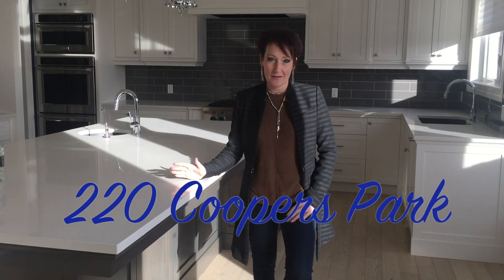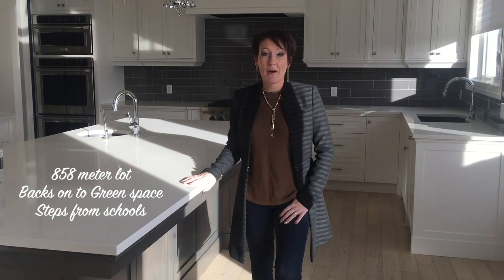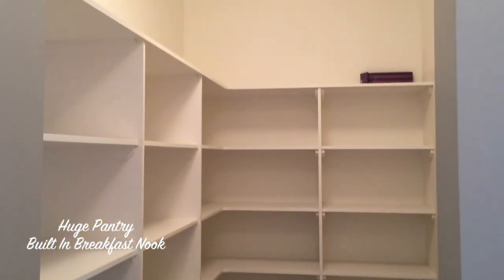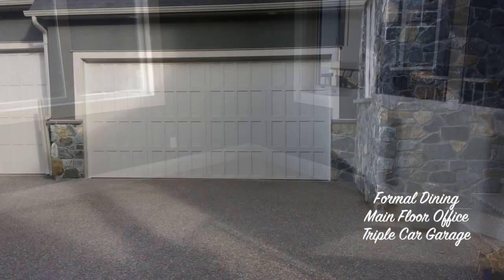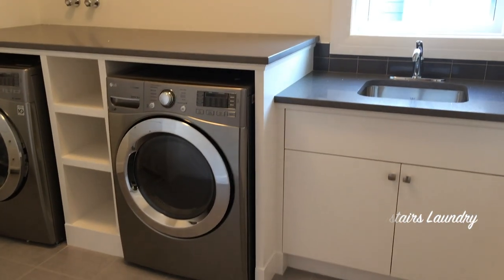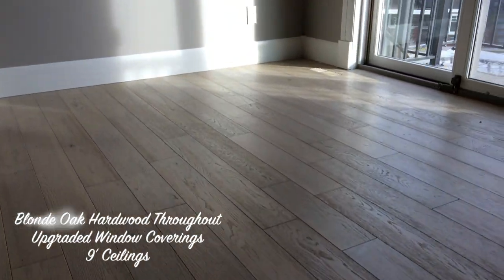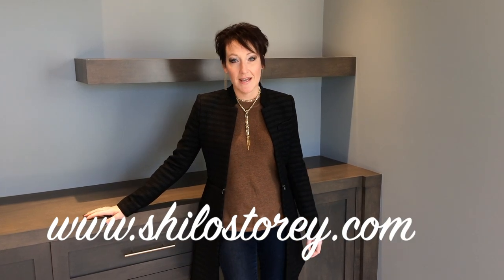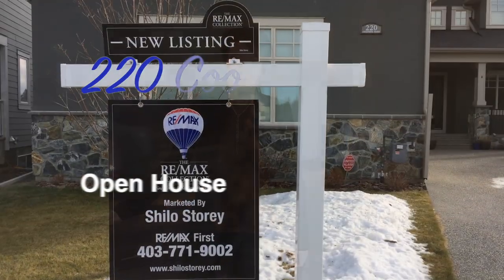OPEN HOUSE! 220 Coopers Park Home Tour- Airdrie Open House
We are so excited to present this STUNNING home! Come join us at 200 COOPERS PARK this Saturday, December 2nd, from 2:00-4:00. This home is filled with amazing upgrades, and has plenty of room for your family.